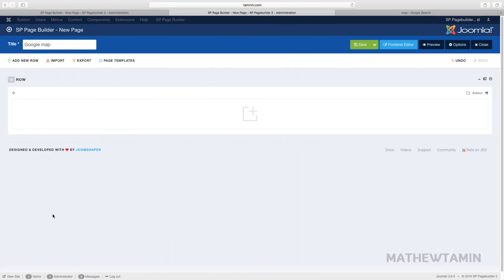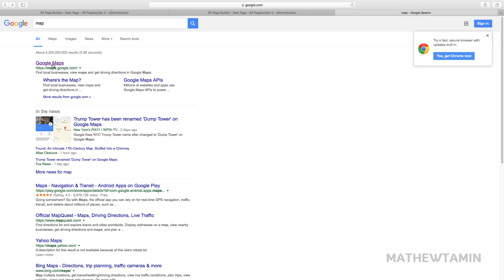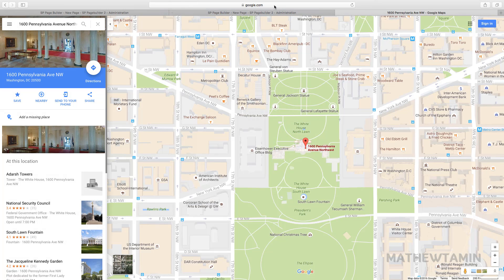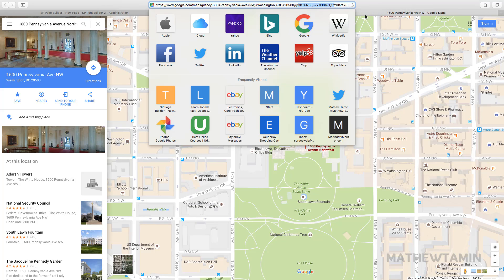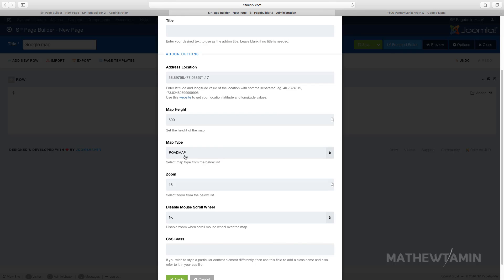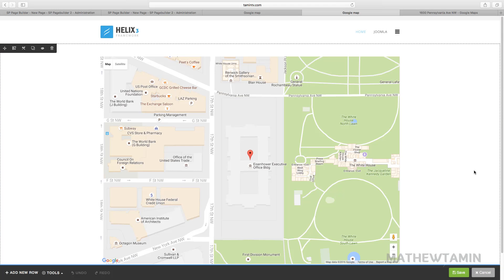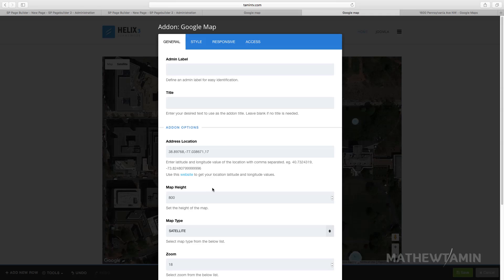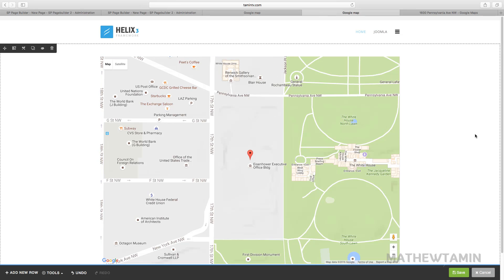SP Pagebuilder 2 Tutorial - Google map